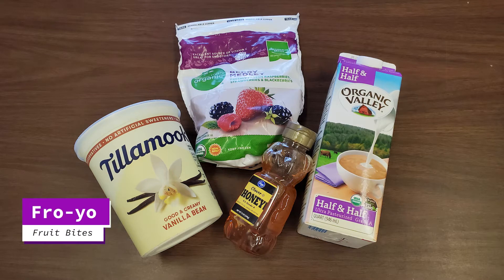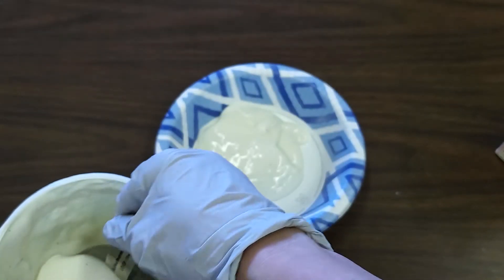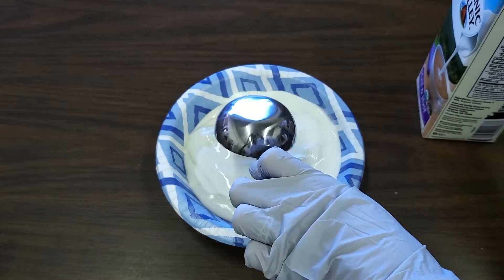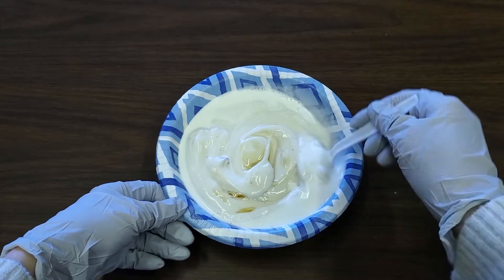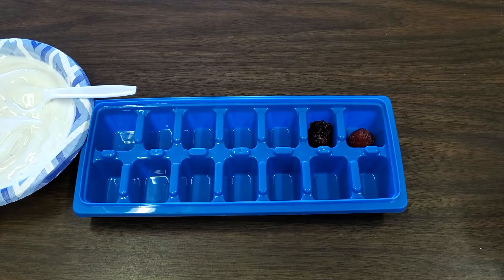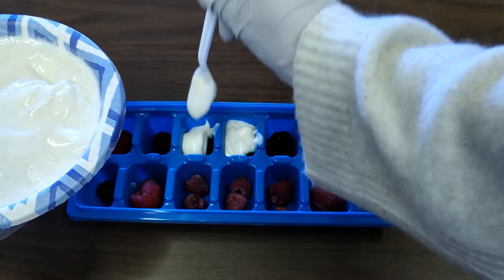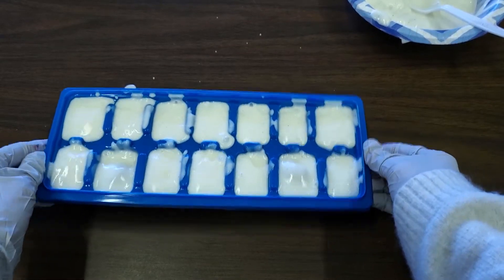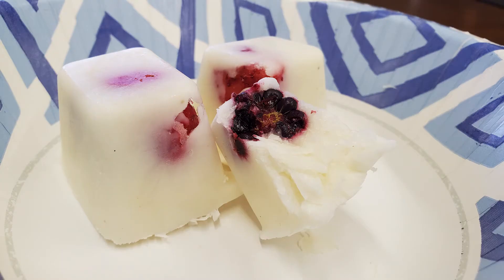Fro yo Fruit Bites prproj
Fro-yo Fruit Bites
Ingredients:
1 1/2 cup plain vanilla yogurt
1/4 cup whole milk
2 tsp honey
1 cup mixed berries

Directions:
In a medium bowl, combine yogurt, milk, and honey and whisk until smooth.
In an ice try, distribute fruit in each of the cube molds.
Spoon yogurt mixture over fruit, filling molds completely. Freeze for 5 hours, or until frozen solid.